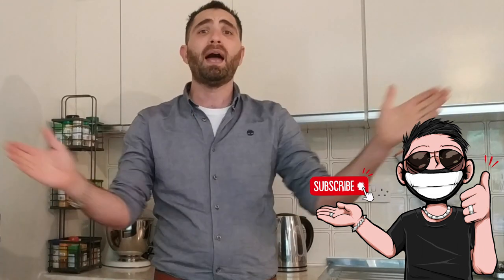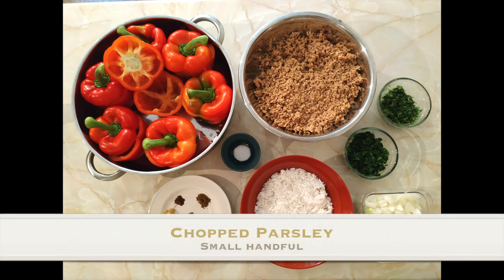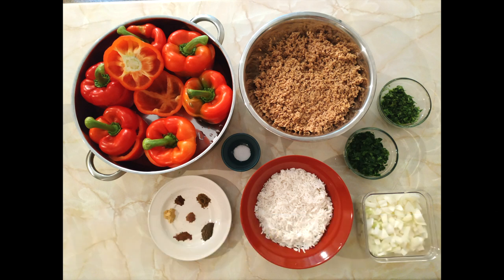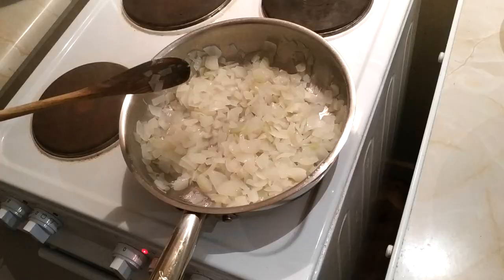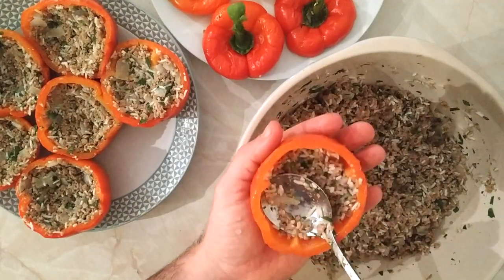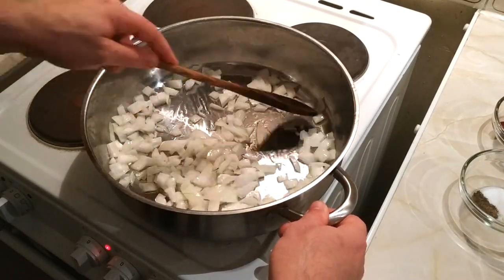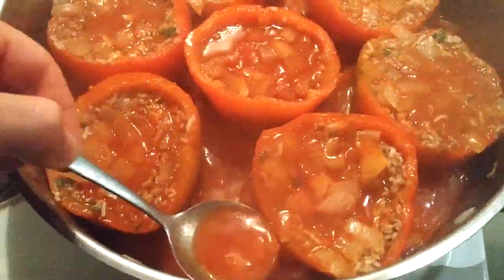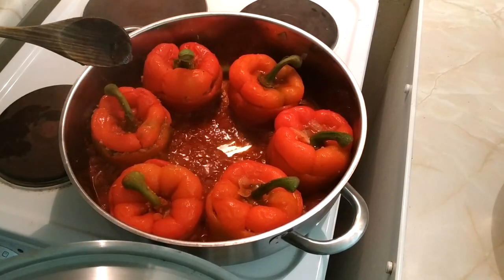Vegan Stuffed Peppers Recipe - How To Make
Stuffed peppers for vegans

Hello and Welcome To Uncle Lou's Kitchen today we'll be showing you how to make Vegan stuffed peppers ('Meaty' stuffing) these will be THE BEST vegan stuffed peppers you'll ever eat. I'll allow you to spam me on my instagram if you're disappointed!

Stuffed peppers are a classic dish that can be easily adapted to a vegan lifestyle. These colorful and nutritious meal are not only delicious but also a great way to incorporate more vegetables into your diet.

To make vegan stuffed peppers, start by cutting the tops off bell peppers and removing the seeds and membranes. Then, fill the peppers with a mixture of cooked rice, with the ingredients below, and your favorite plant-based protein source, such as lentils or tofu. Drizzle the stuffed peppers with a little sauce, season with salt and pepper, and bake in the oven.

Serve your vegan stuffed peppers with a fresh green salad or some roasted vegetables for a complete and satisfying meal. Not only are they versatile and easy to make, but they are also a perfect dish to meal prep for the week ahead. With a variety of flavors and textures, these vegan stuffed peppers are a perfect way to enjoy a tasty and healthy meal. Whether you’re a seasoned vegan or just looking to incorporate more plant-based options into your diet, these stuffed peppers are a must-try.

Making vegan stuffed peppers is not as hard as it looks, here's the recipe and remember...

Recipe:

**PEPPERS**
Large red peppers - 6-7
Soya mincemeat - 200-300 grams (90-100 grams when dry)
Rice - 1/2 cup (Soaked or half cooked / al dente)
Parsley (handful)
Coriander / Cilantro (handful)
Onion (chopped)
Salt - to taste
Cinamon - pinch
Clove powder - pinch
Cumin - pinch
Nutmeg - pinch
white/black pepper - pinch
Ginger powder - pinch

**Sauce**
Vegan chicken stock (or veg stock) - 3 cups
Onion - 1 chopped
Tomatoes - 2 (shredded)
Tomato concentrate - 2 tablespoons
Garlic - 2 cloved finely chopped
Paprika - 1 tablespoon

Intro (00:00)
Ingredients (01:12)
Method (02:47)